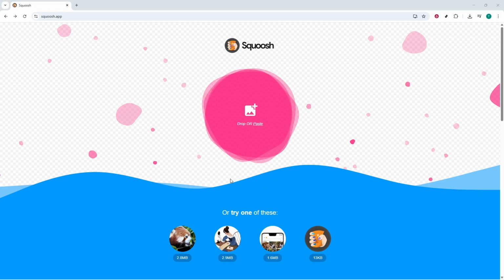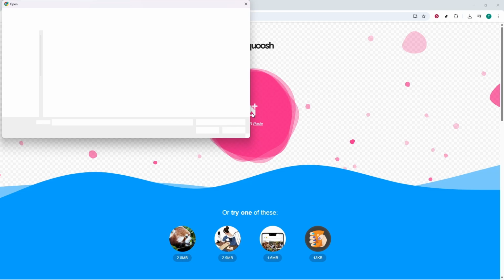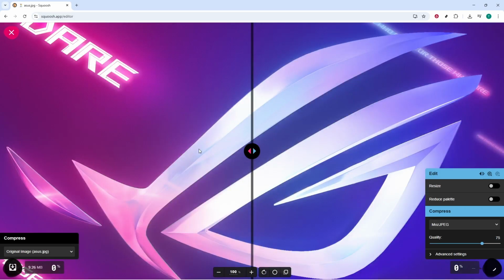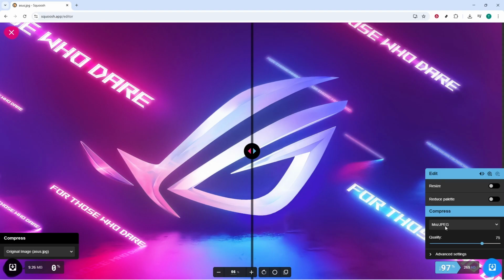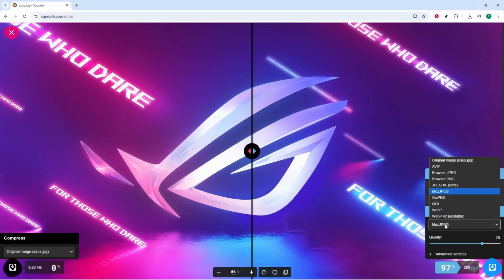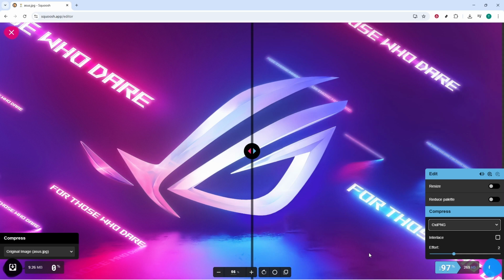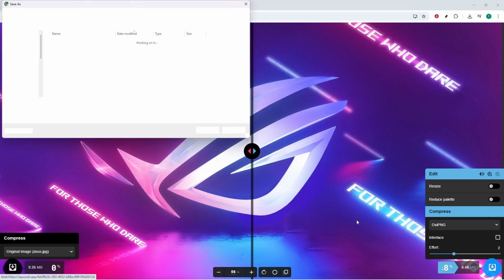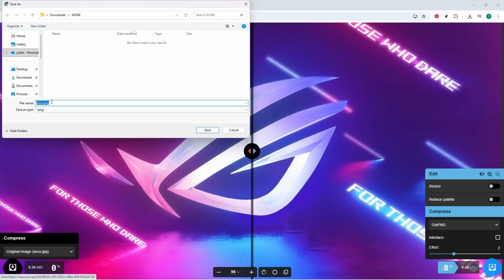How To Compress Images To OxiPNG With Squoosh (Full Guide)